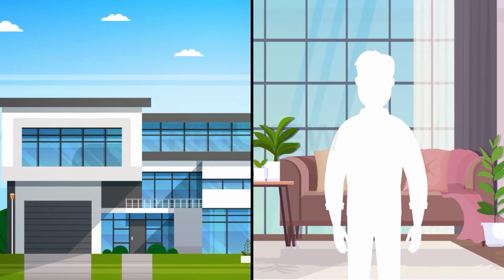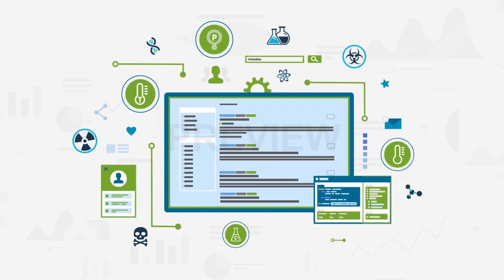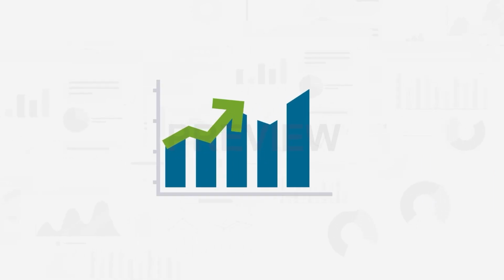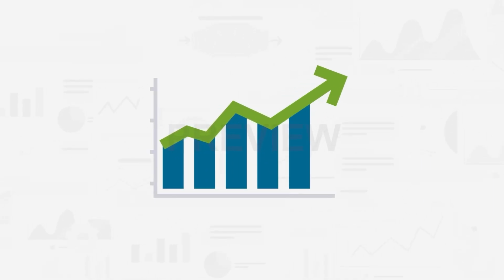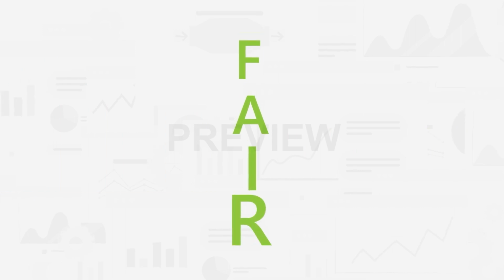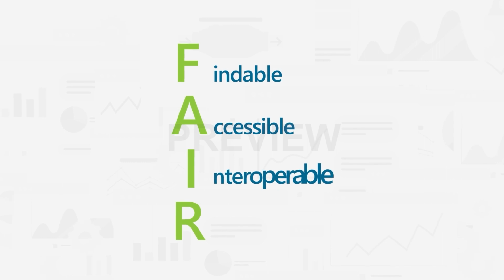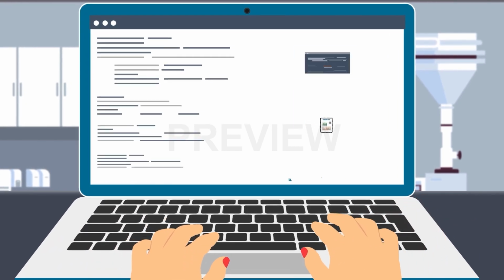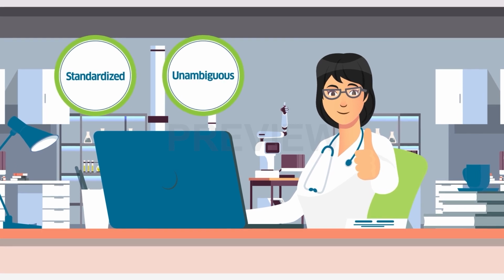Metadata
📊 In the dynamic world of science, the efficient management of research data is a game-changer.
Metadata serves as the backbone of comprehensive data management, allowing researchers in catalysis to organize, share, and interpret their valuable data more effectively. It's the compass that guides us in this intricate research journey.

🌐 In a digital age, metadata makes research data more FAIR - Findable, Accessible, Interoperable, and Reusable. It's the key to unlocking hidden insights, fostering collaboration, and accelerating scientific discoveries.

🎬In this video, find out about the concept and importance of metadata and how it plays a key role in making your research data FAIR.